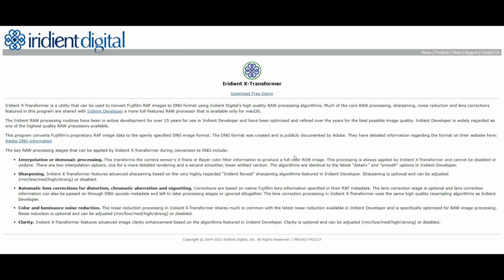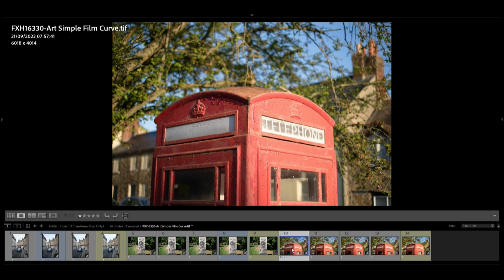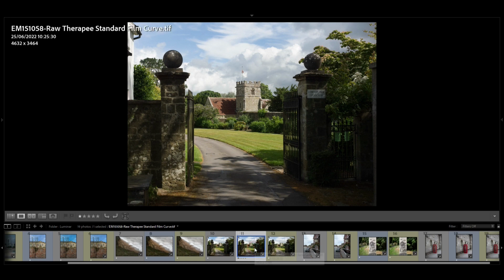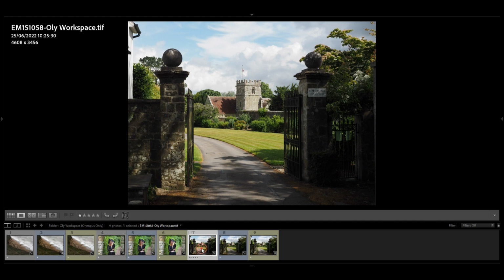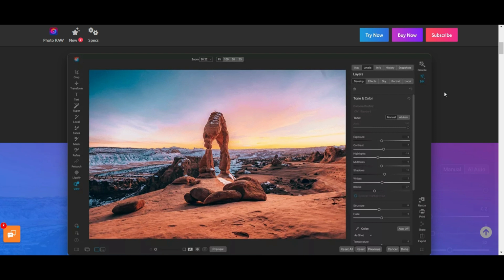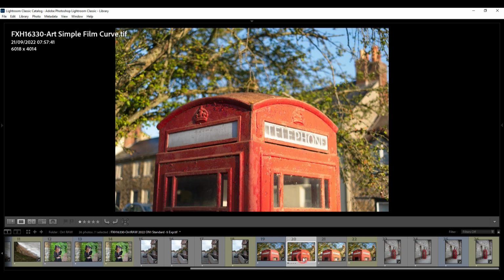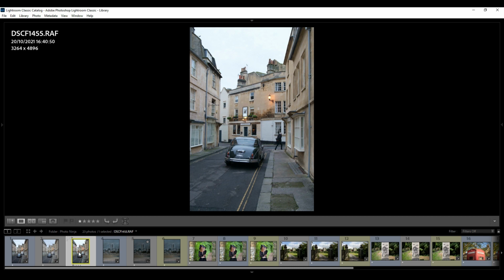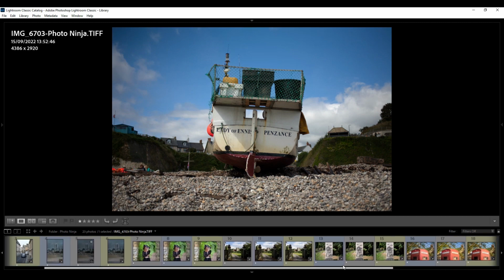Adobe Lightroom Alternatives (A-Z) Compendium - Part 3 of 6 (Iridient to Photo Ninja)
This is a compendium of my thoughts and comparisons of software that I trialled before deciding last year to finally subscribe to an Adobe Photography Plan for my Photo editing and cataloguing needs.

This is Part 3 of 6 where I take a look at Iridient X Transformer (multiple versions), Luminar, OM (Olympus) Workspace, ON1 Photo RAW and Photo Ninja.  This part sees more rants (within the On1 Photo RAW segment starting at @13:34 onward); these rants are aimed at software companies that push out new versions each year without any noticeable changes or improvements and sometimes in my opinion they get worse.

Introduction 00:00 - 04:00
Iridient X Transformer 04:00 – 06:20
Luminar 06:20 – 11:01
OM (Olympus) Workspace 11:01 – 13:34
ON1 Photo RAW 2022.5 and 2023 (thoughts and some rants) 13:34 – 18:10
ON1 Photo RAW 2022.5 and 2023 (comparisons and more rants) 18:10 – 20:41
Photo Ninja 20:41 – 25:52
Outro 25:52 – 26:10